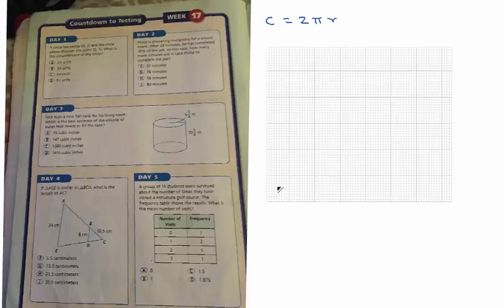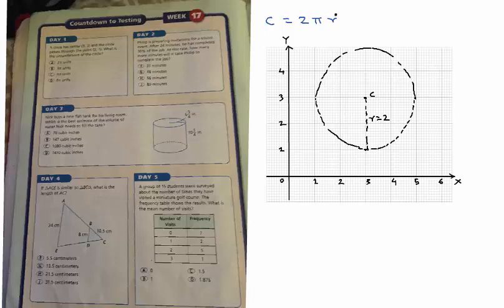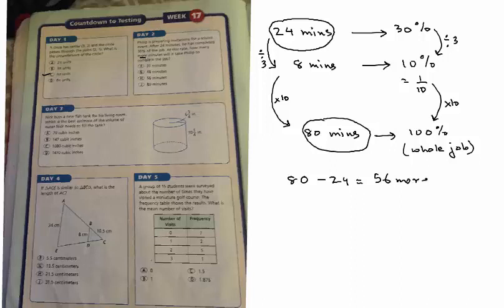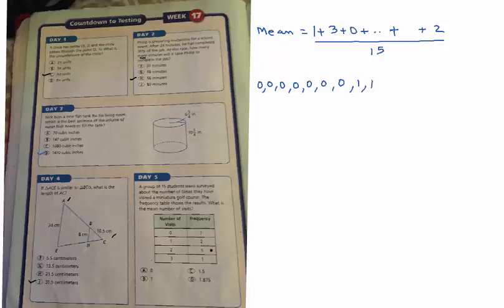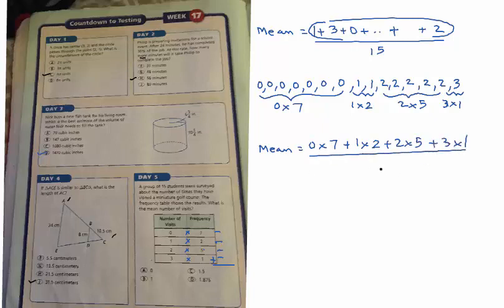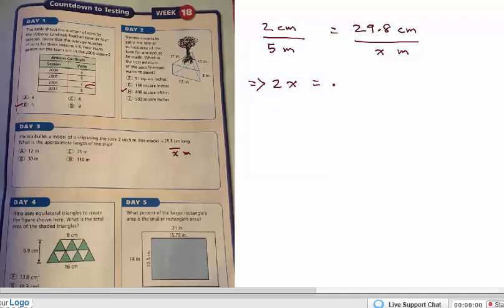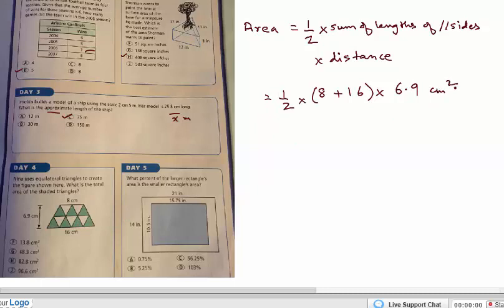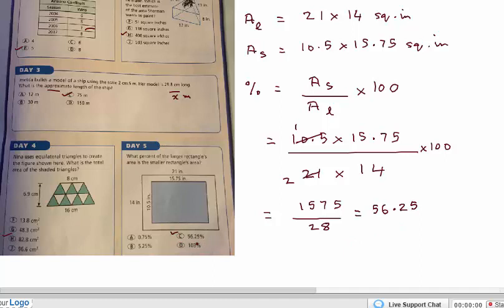Julian homework 12 Jan 2018